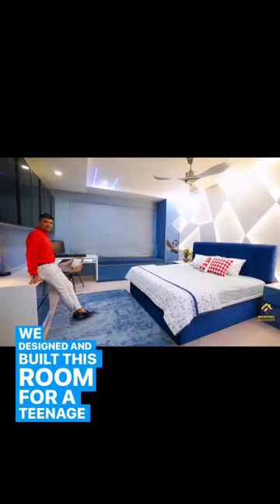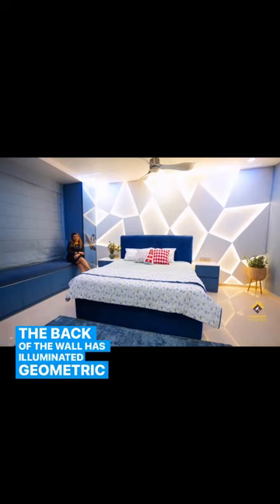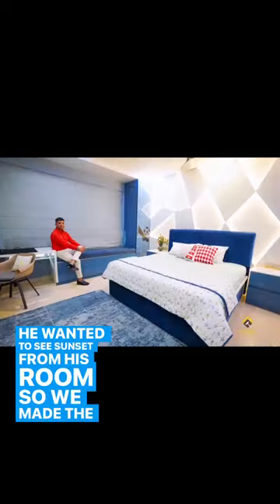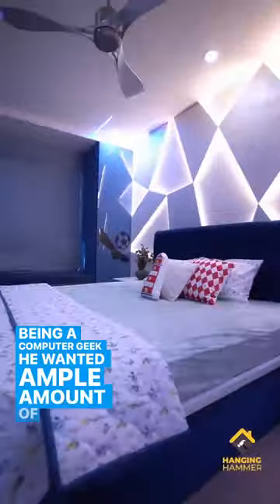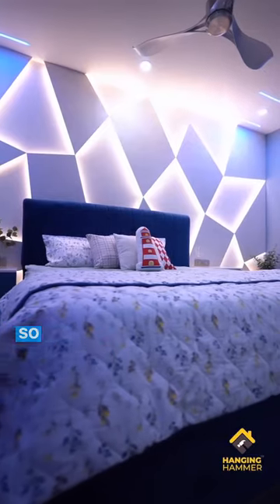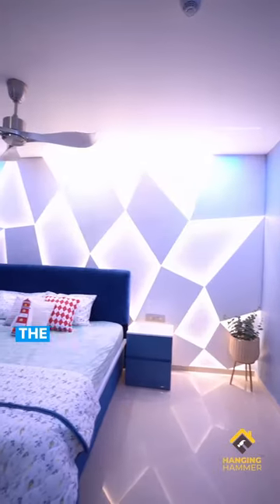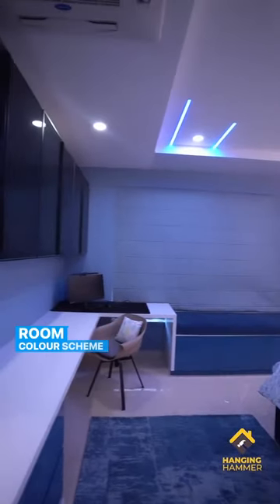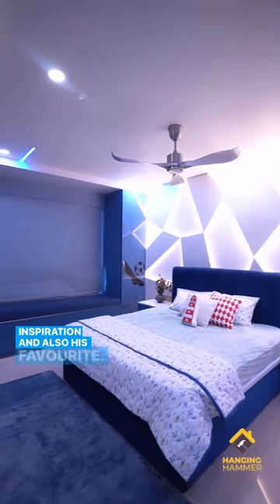Illuminated Royal Blue Bedroom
We designed and built this room for a teenage boy and included all the elements that he is fond of. The back of the wall has illuminated geometric panel. He wanted to see the sunset from his room so we made the very functional bay seating which can also be used as the day bed. Being a computer gig he wanted ample space to keep various equipment, so we built a massive desk with smartly designed overhead storage. The bed is customised with soft and comfortable back tufting. The RGB Lights highlights the ceiling. And finally the entire room has a colour scheme of royal blue since it defined freedom and inspiration and also his favourite.

Project: My Home Bhooja, Hyderabad
Year: 2022
Project Type: 4BHK, Luxury Apartment
Area: 4070 Sq. ft
Work Execution: Design and Built
Interior Styling @hanginghammerinteriors_
Photography @d_events1901

Partners

Design and built @hanginghammerinteriors_ @purna_womanwholift
Bed furnishings @theyellowdwelling
Fan @fanzart.hyderabad
Carpet @obeetee
Plywood @centuryply
Pendent light @thewhiteteak
COB and RGB lights @ledurelighting
Switches @legrand_in
Bed @hanginghammerinteriors_
Drapes @ddecordiaries

© All copyright and other Intellectual Property Rights in the image and its contents including but not limited to all trademarks, logos, graphics and its overall look belong to Hanging Hammer (@hanginghammerinteriors_). Any unauthorized usage amounts to violation of our Intellectual Property Rights and will attract appropriate legal actions.